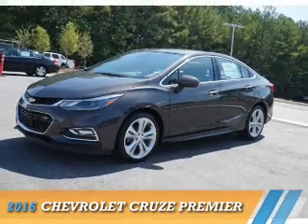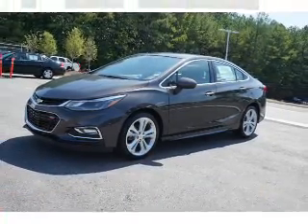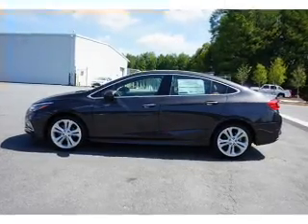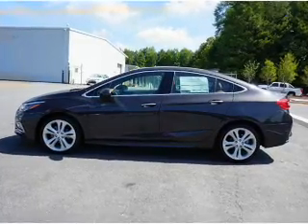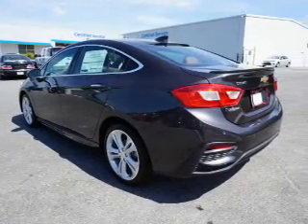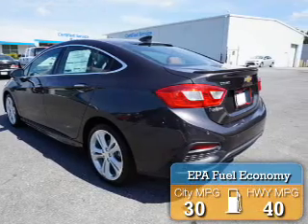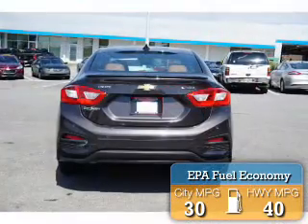2016 Chevrolet Cruze 230660 - Smyrna GA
Year: 2016
Make: Chevrolet
Model: Cruze
Trim: Premier
Engine: 1.4 liter 4 Cylindercylinder
Transmission: 6-Speed Shiftable Automatic
Color: Black
Mileage: 7
Address:
2155 Cobb Parkway
Smyrna, GA 30080
VIN:1G1BG5SM1G7230660